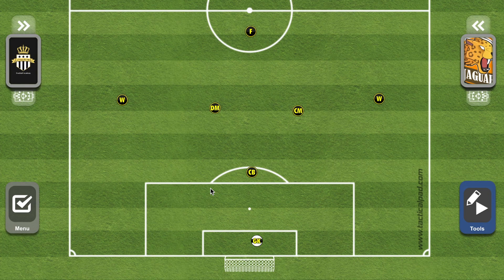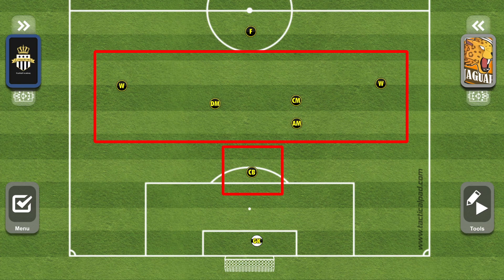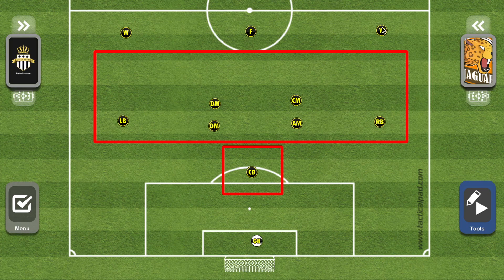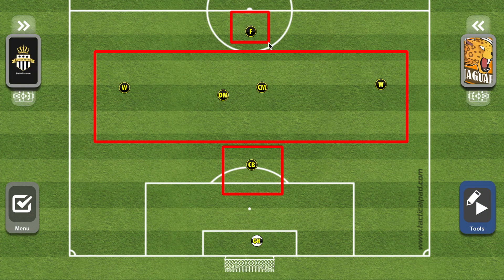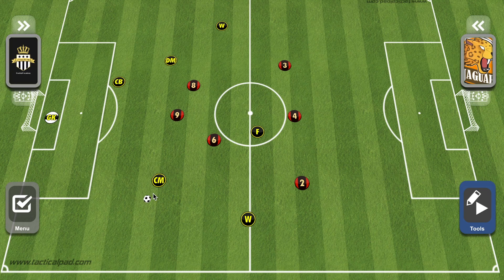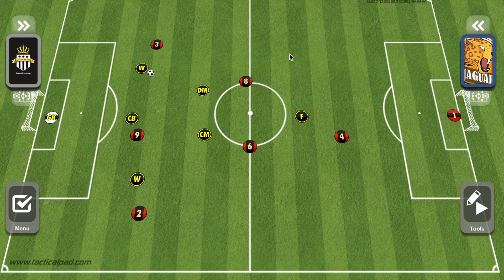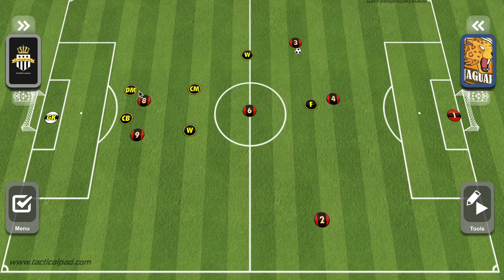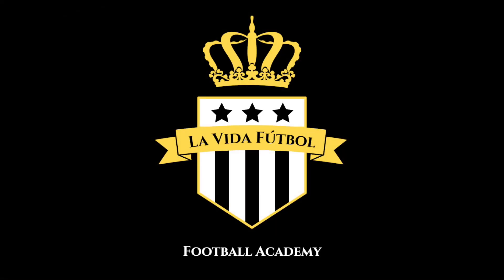1-4-1 Formation Tactics | 7v7 Football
In this video we discuss the 1-4-1 Formation in 7v7 football. We talk about the positions, the players necessary for the formation, the different variations, and ways to defend and attack. The opponents are lined up in a 3-2-1 during the defensive phase explanation.

If you would like the video notes, click on the link below and punch in your name and email, and I will email the notes to you: (Video Code: 1001)

Cheers!
Coach Luis Laureano
La Vida Fútbol